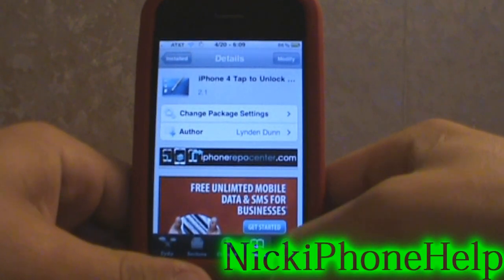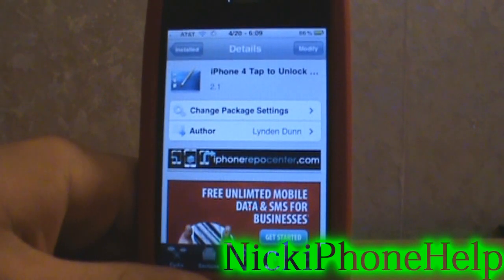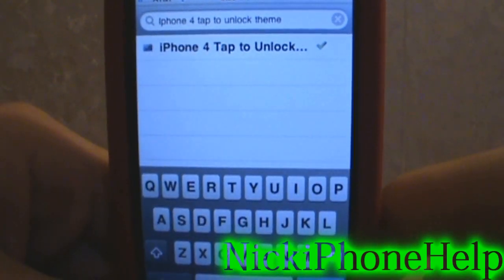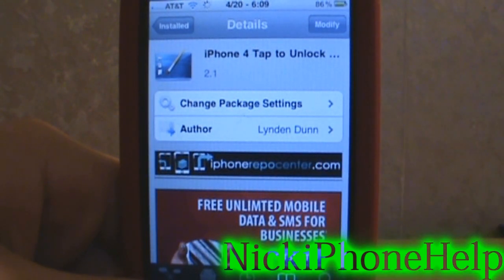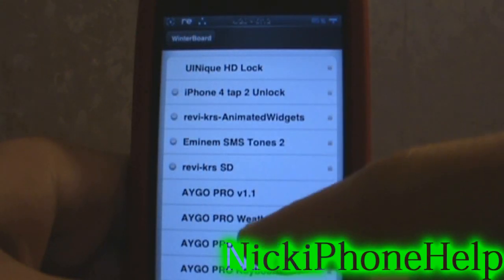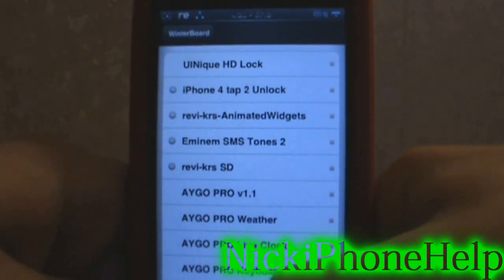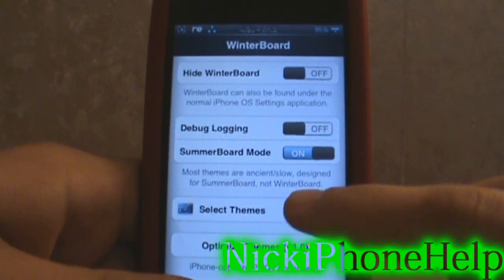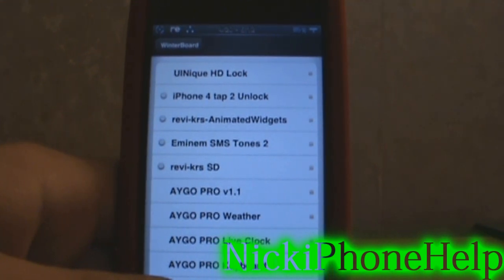iPhone Tap to Unlock Tutorial